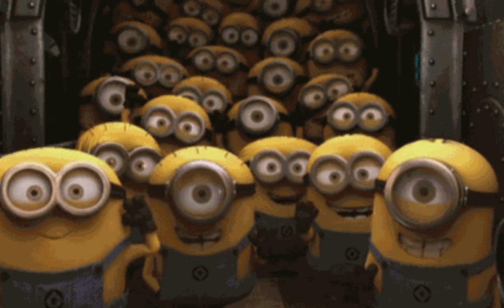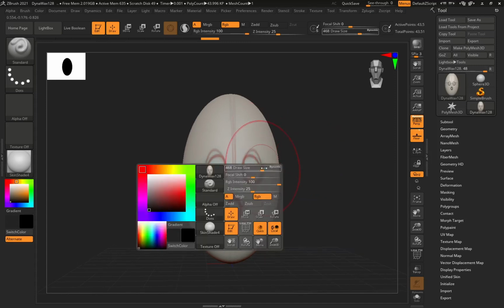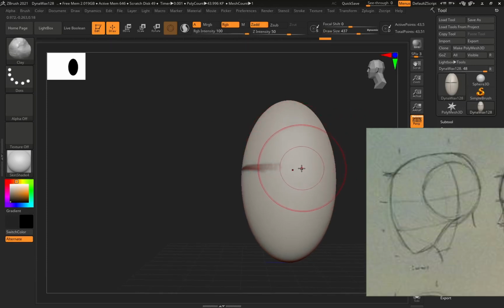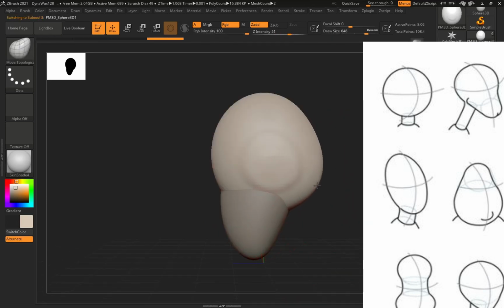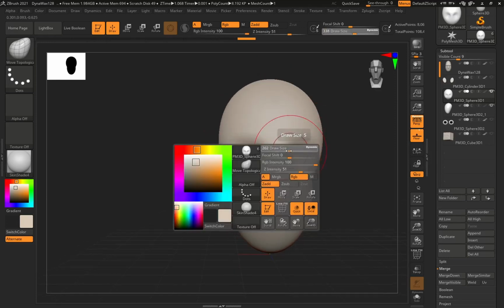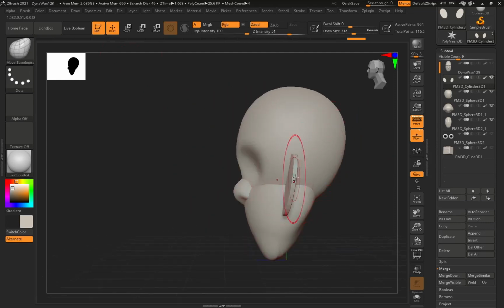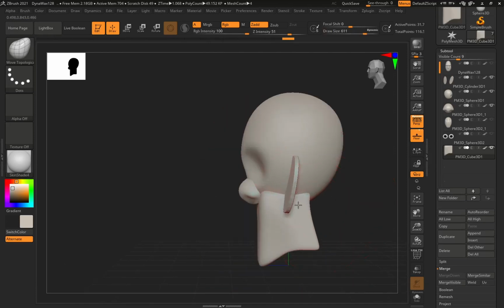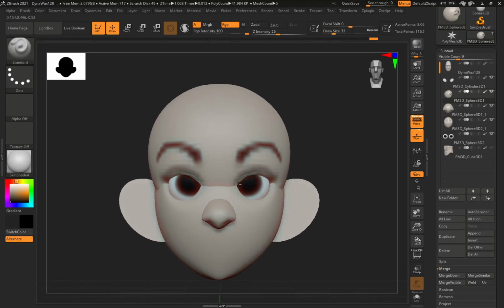sculpting easy peasy (cartoon head) beginner guide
in this sculpting series you learn how to sculpting the head in cartoon style and in this episode you learn the head it self  this video need more practice so i hope to take it as a course by it self "watch over and over "until you get it
this is the other tutorials for the face details :